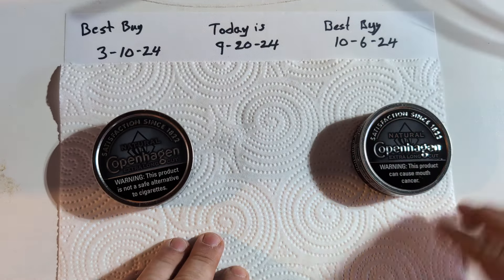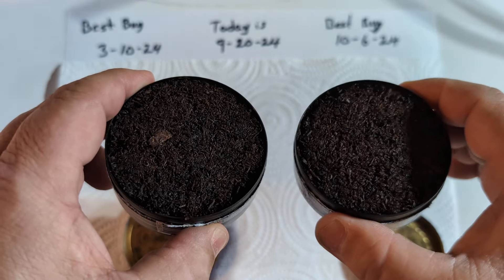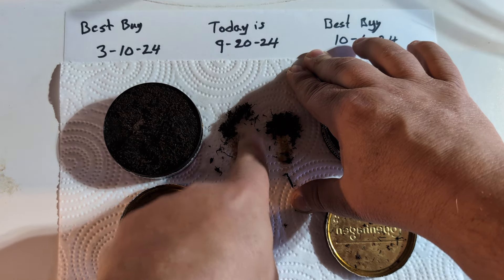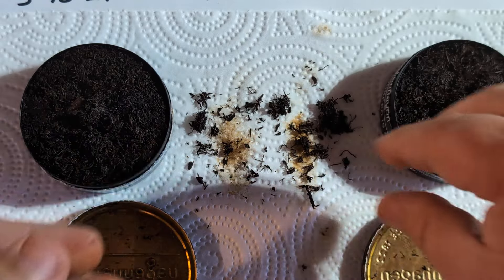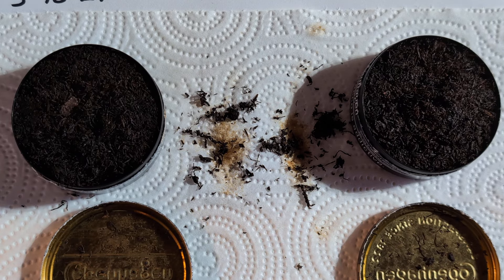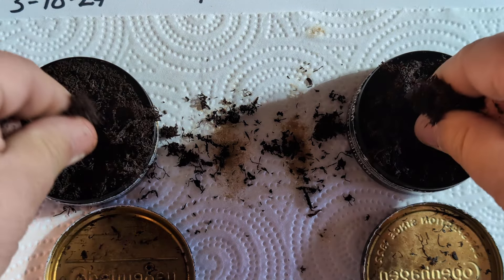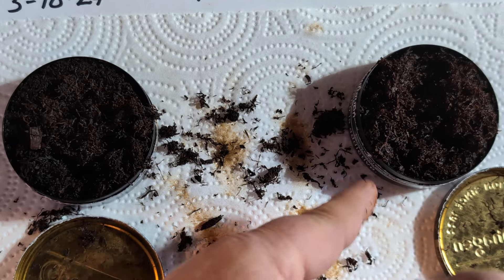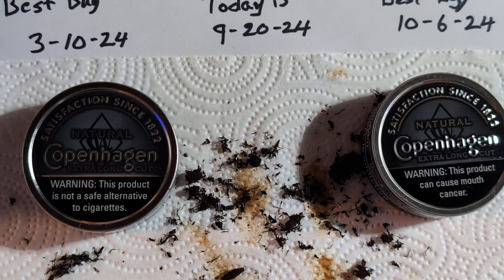Expired Dip Versus Fresh Dip Side By Side Comparison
Testing the discount expired Copenhagen Natural against the one still in date.